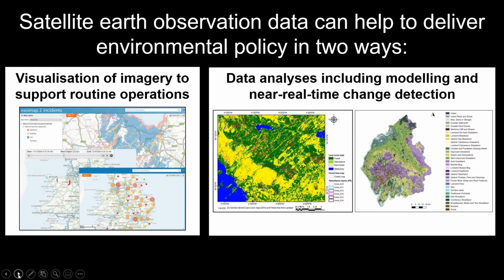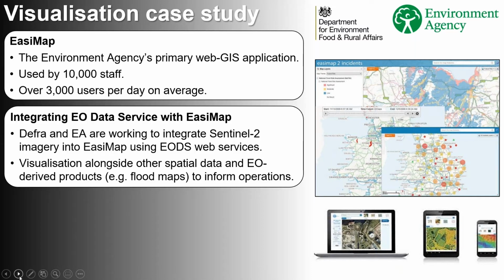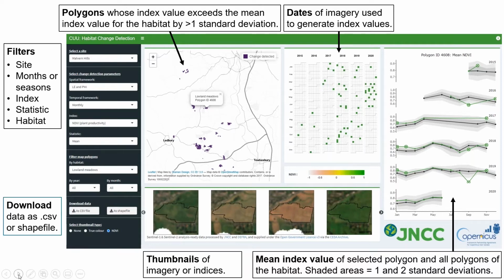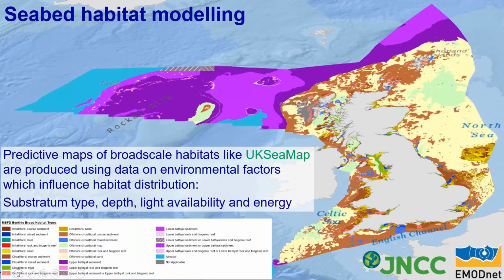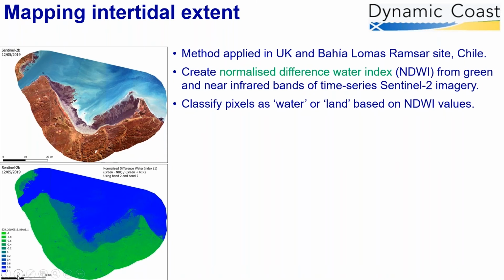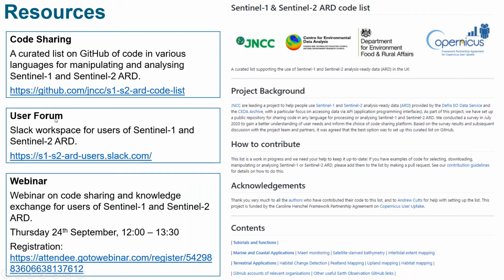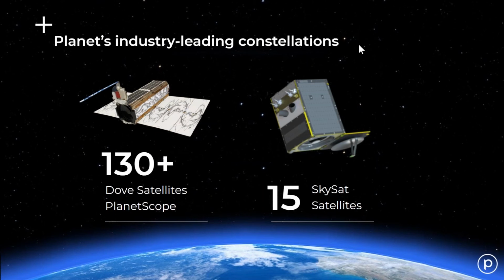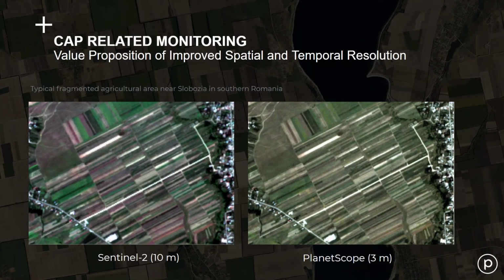An Introduction to EO – Session 2 - Environmental Applications of EO & Very High-resolution Imagery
Second of three webinar sessions held on 22 September 2020.  These were presented by Paula Lightfoot, JNCC’s Earth Observation Specialist talking about Environmental Applications of Earth Observation and then Mark Richardson from Planet, talking about Very High-Resolution Imagery.